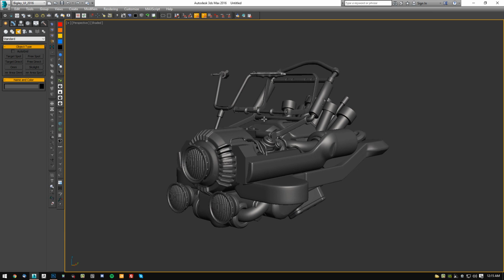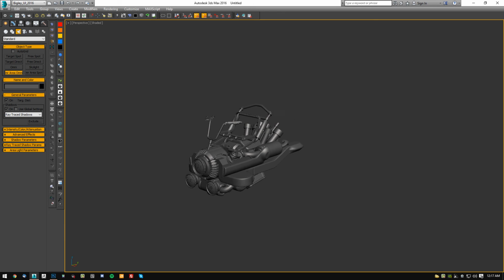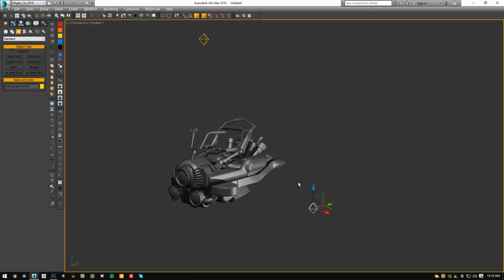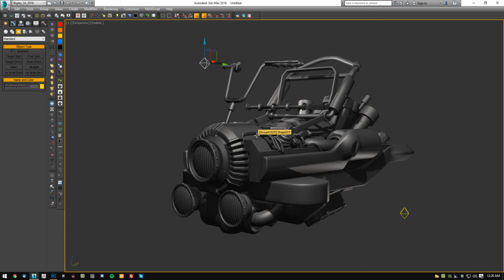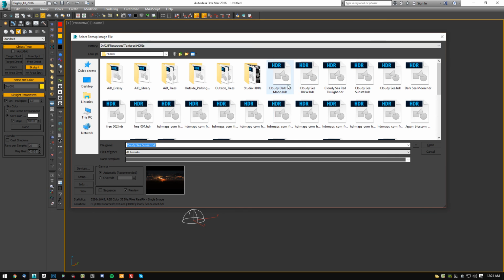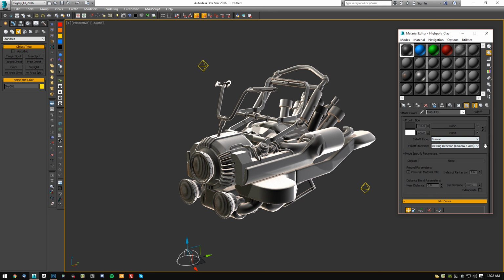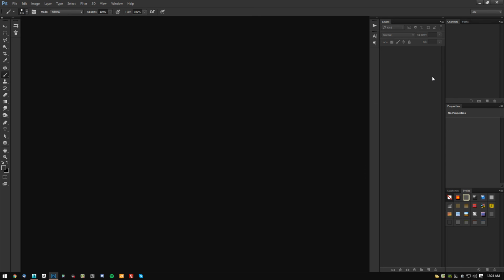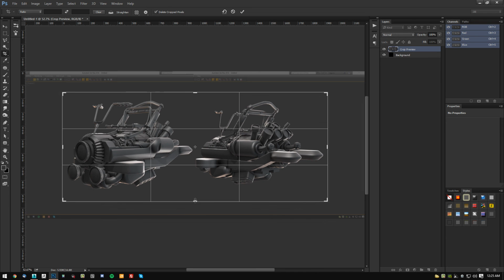Quick Tip - Hardware Shading Presentation in Max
I will respond to questions and it could spawn new content. :)